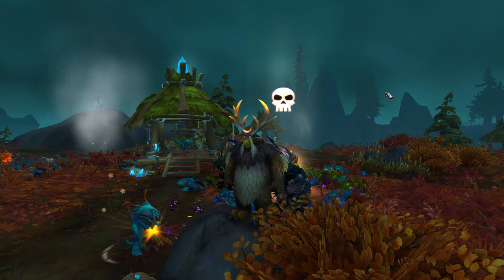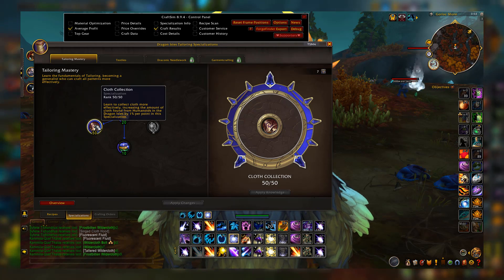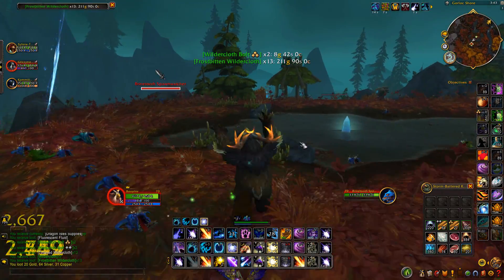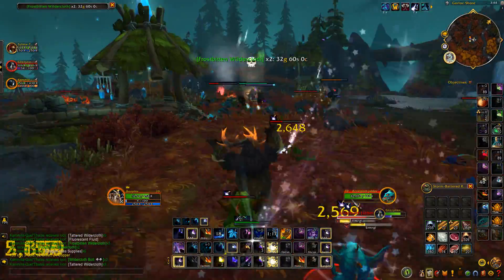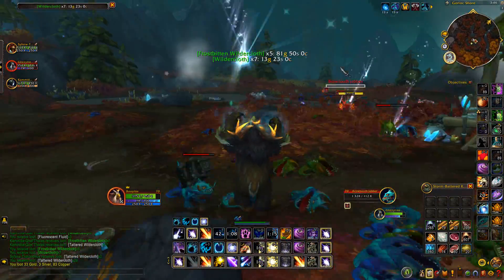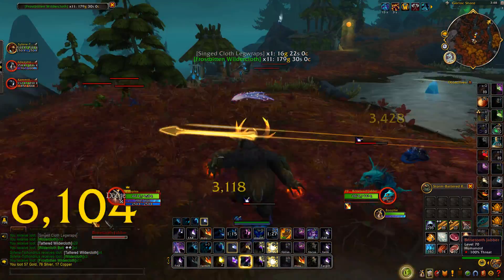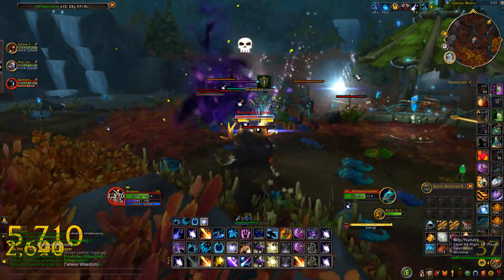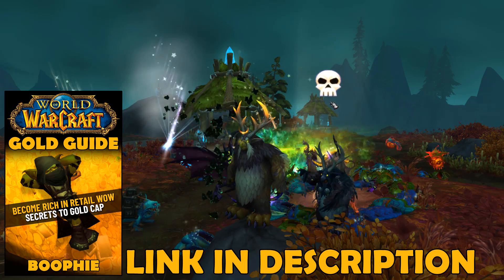CLOTH GOLD FARMS ARE BACK! 50,000G PER HOUR 2X4 GOLD FARM DRAGONFLIGHT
Hey, in this video I'll be showing you how cloth gold farms are back! 50,000g per hour 2x4 gold farm Dragonflight!

Join my WoW NA Community and come farm with us

Best Leveling Guide for Classic WoW (Era, Hardcore, Fresh), WOTLK & Retail
► RestedXP Leveling Guide for Classic WoW (Era, Hardcore, Fresh), WOTLK & Retail. The Rested Xp Will Help You Get 1-80 The Easiest & Fastest Way!